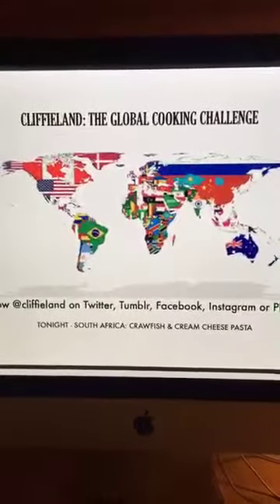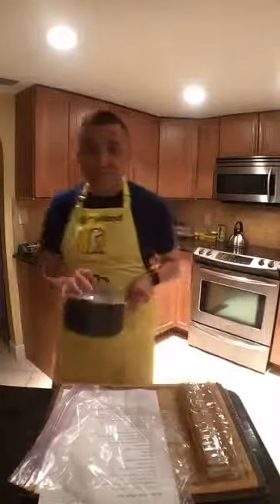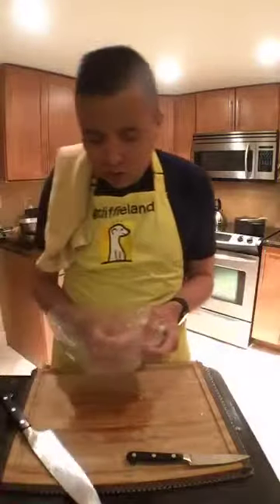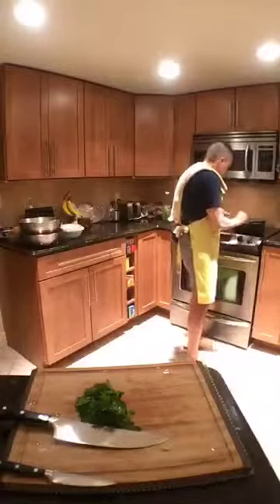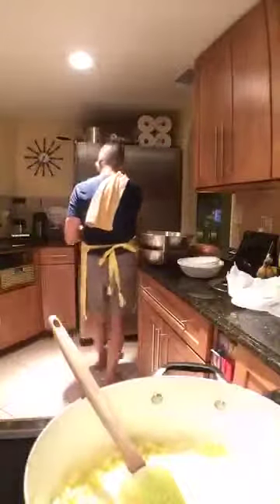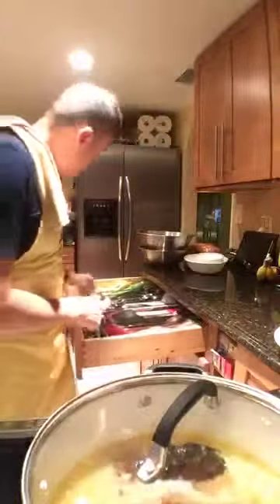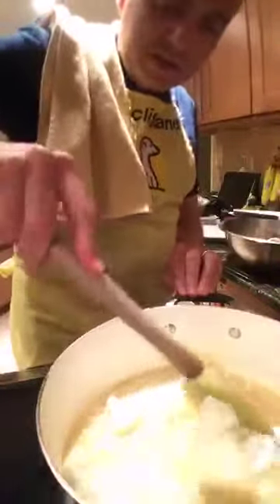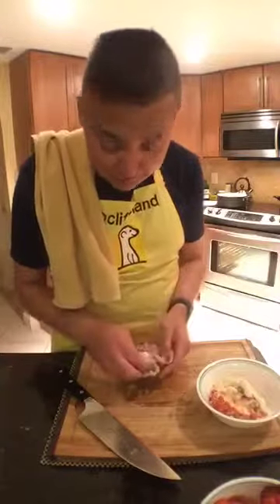South Africa, Country 160, Night Two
Watch as I cook Night One the food of Country 160 of my Global Cooking Challenge, South Africa. Tonight's dish: Crayfish with Cream Cheese Pasta

International